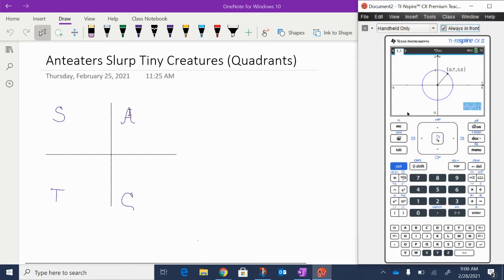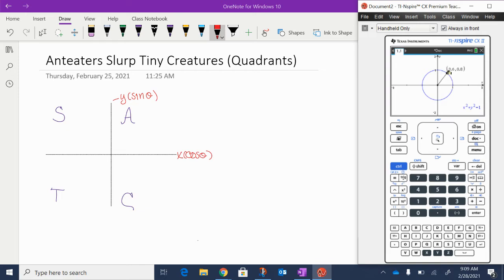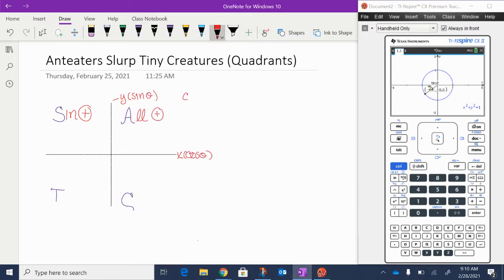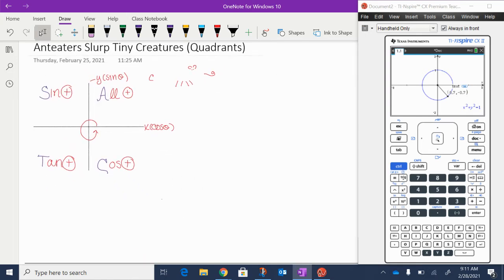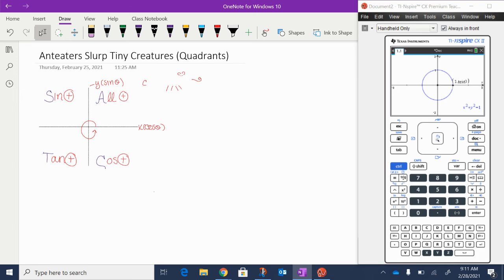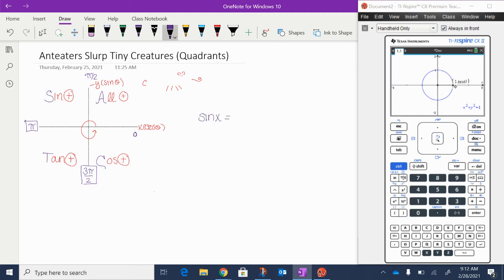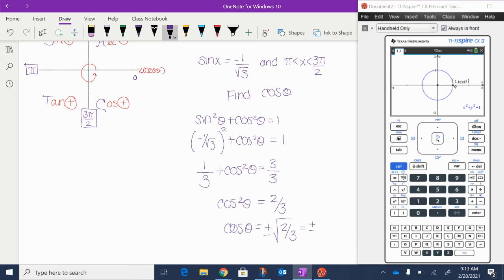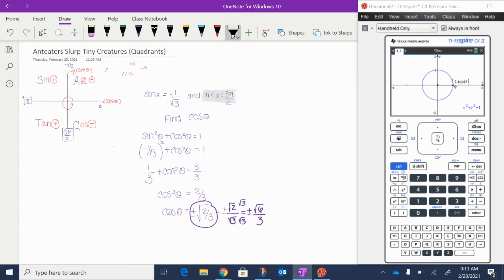Using the Pythagorean Identity: Example 2